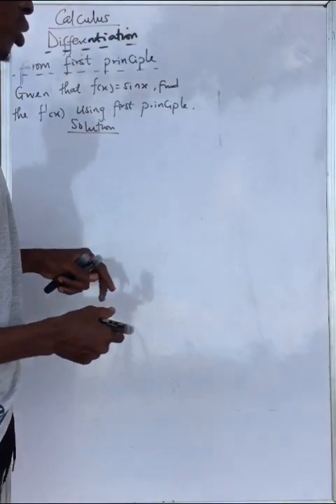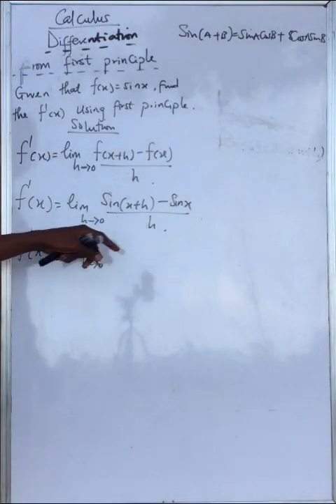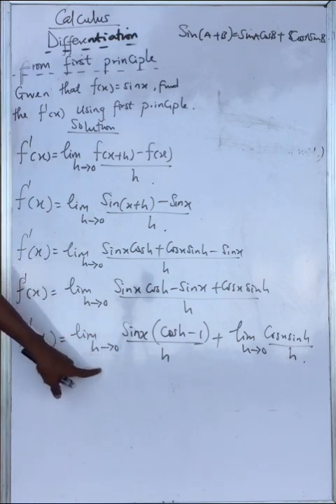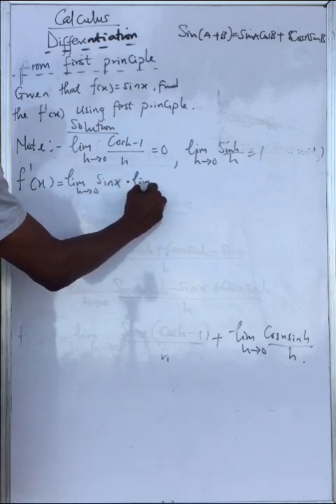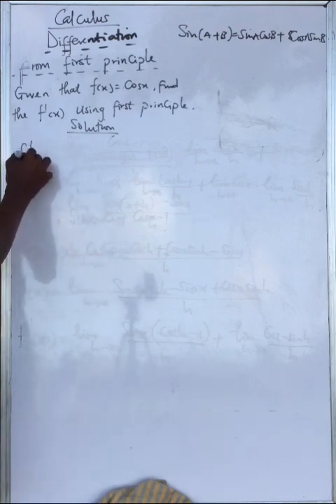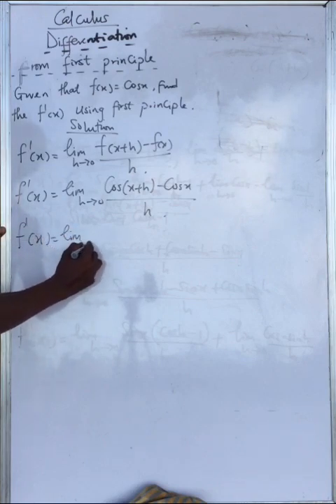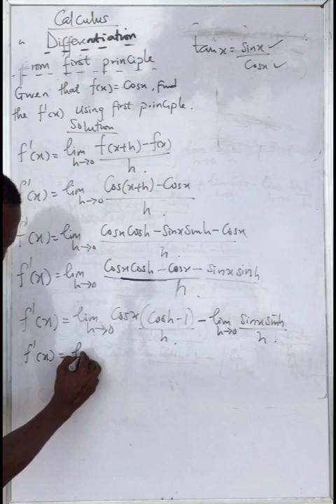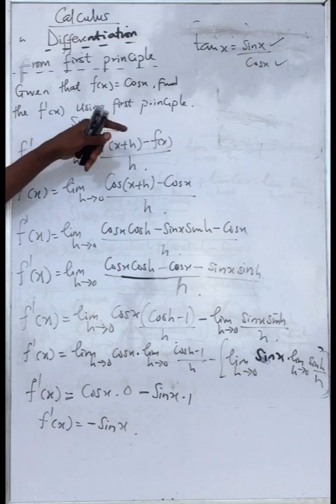Calculus(Differentiation using first principle)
Differential of trigonometric function using first principle